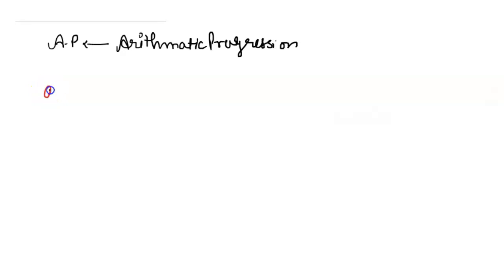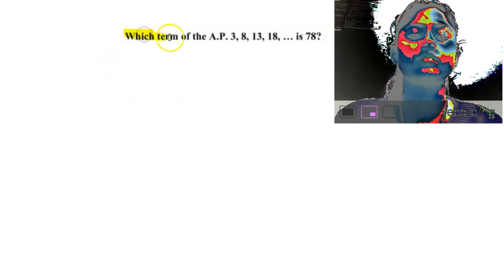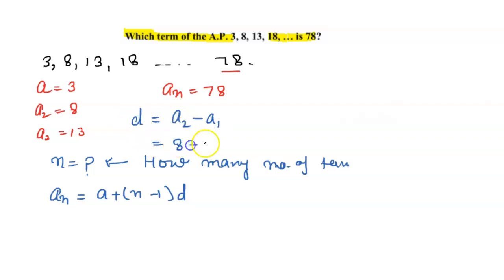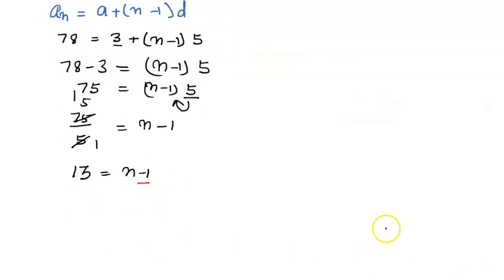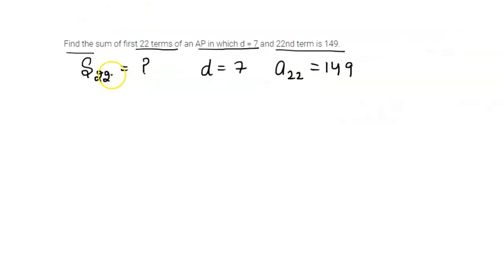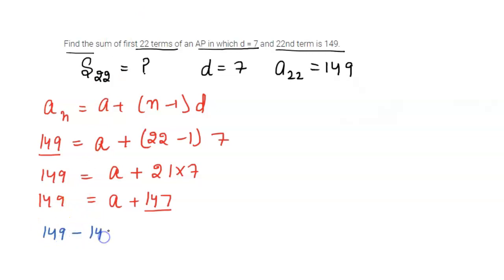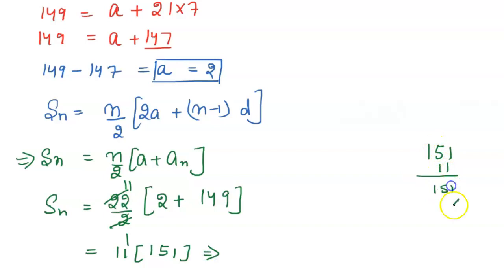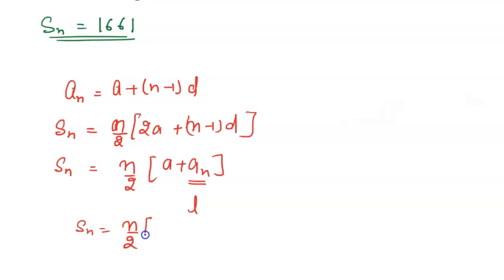AP series concept class 10th chapter 5 arithmetic progression